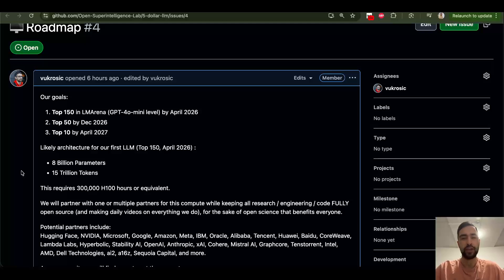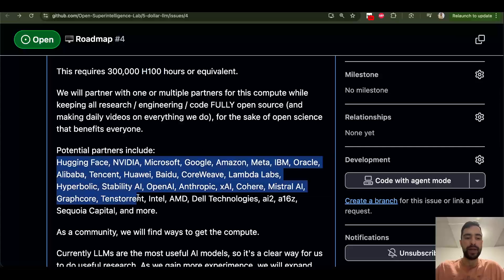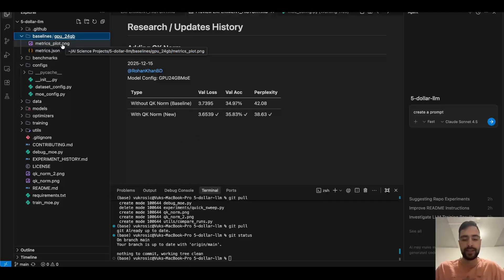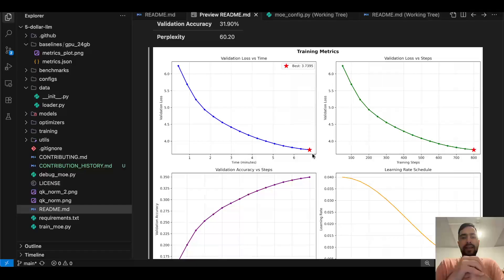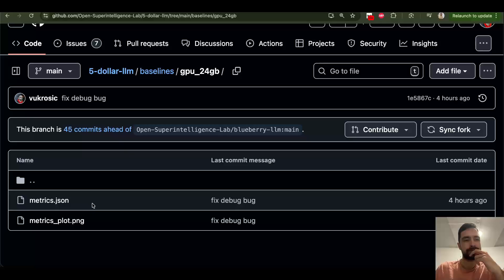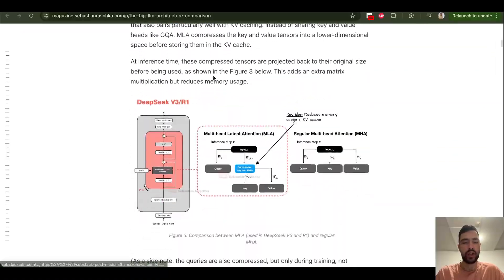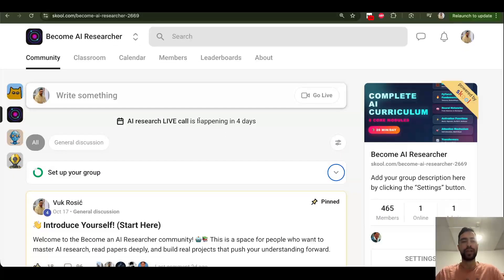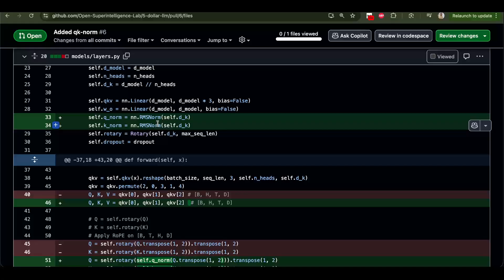My AI Research LAB Roadmap - You Can Do Open Source AI With Us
0:00 Open Source Plan
1:10 The Research Goals
2:15 Cleaning The Repository
3:20 How To Contribute
4:30 Picking A Task
5:30 Minimal Code Rules
6:40 Git Workflow Tips
7:10 Beating The Baseline
8:00 Modded NanoGPT Ideas
8:46 Reviewing Pull Requests
10:20 Cloud GPU Setup
11:55 Coding With AI
13:50 Join AI School
14:15 Live Debugging Session